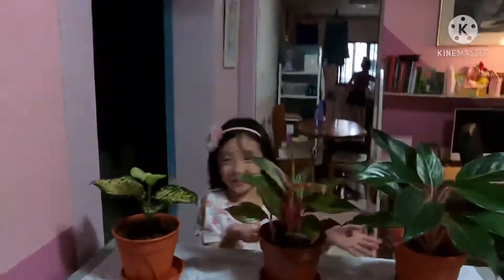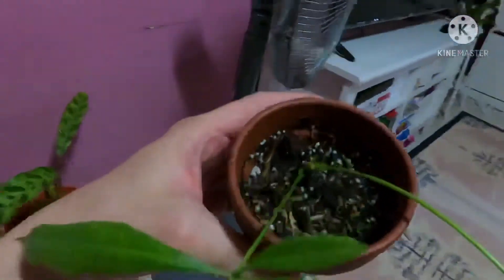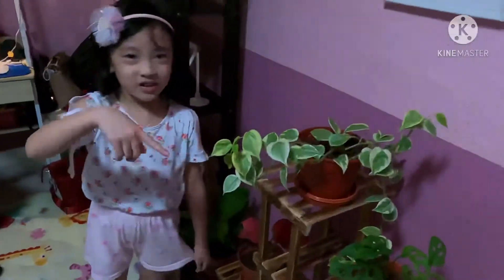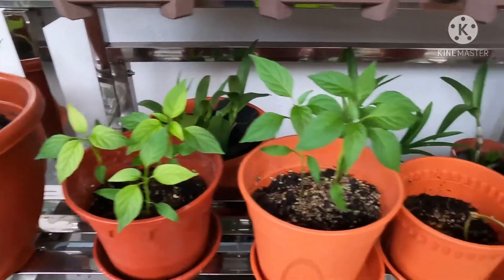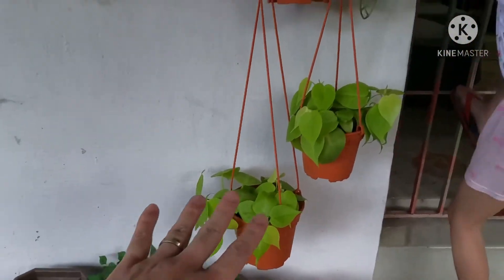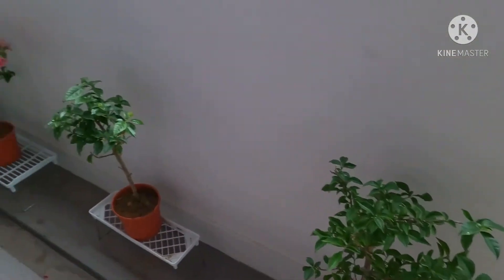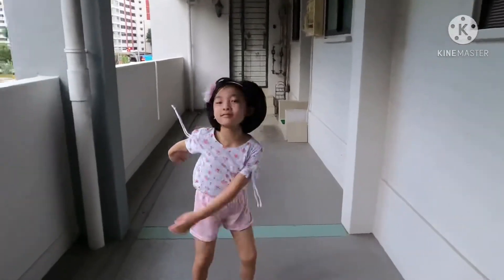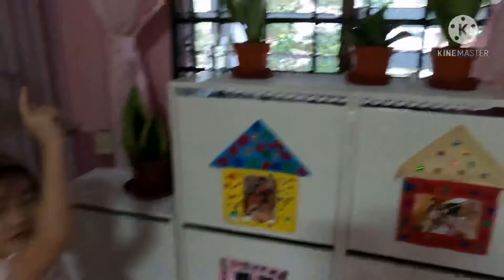Our collection of plants🌿🌱☘️🍀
Hi Guys, this is me and my daughter’s first try at uploading a vlog. We want to share with you our collection of indoor and outdoor plants. We hope you’ll enjoy watching! 😁😁😁

We only have limited number of chilli plants, so only the first few who leaves a comment will be able to get their free chilli plant. (Available only for those who are in Singapore)